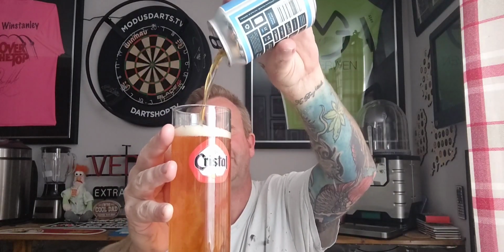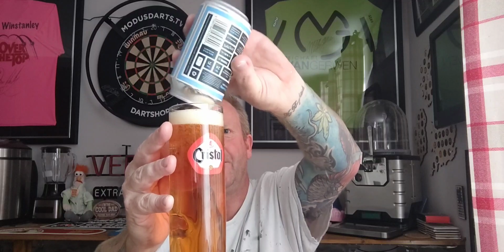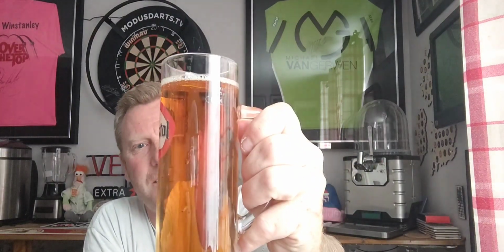Craft seadog helles bock 8.5% - Brew point - review No. 1496